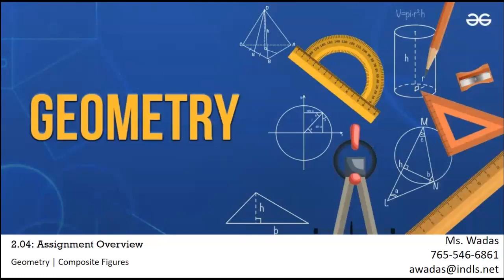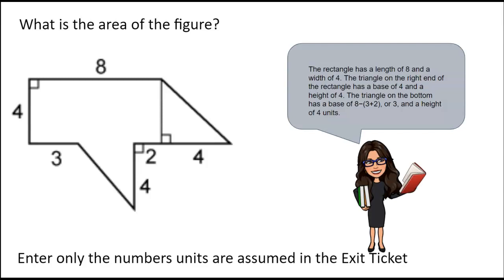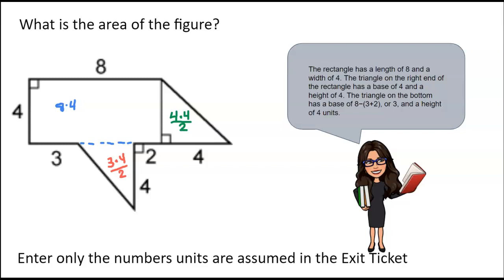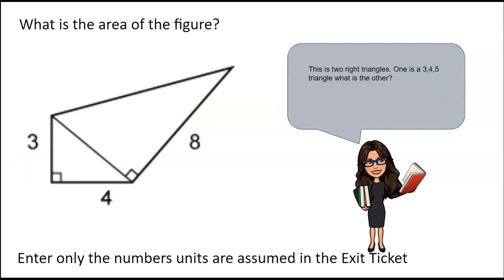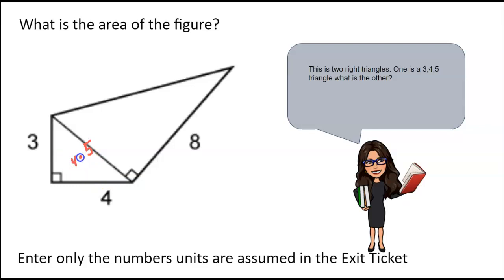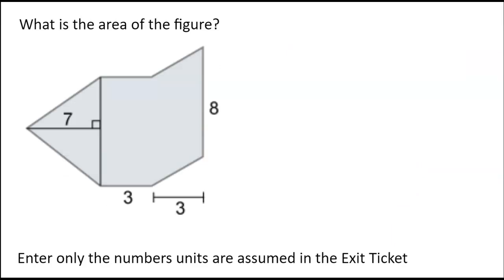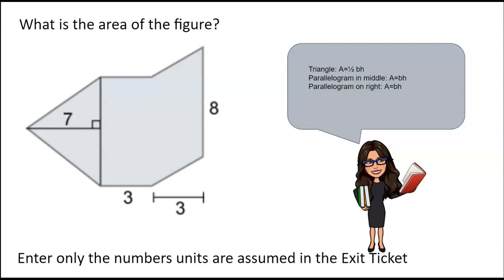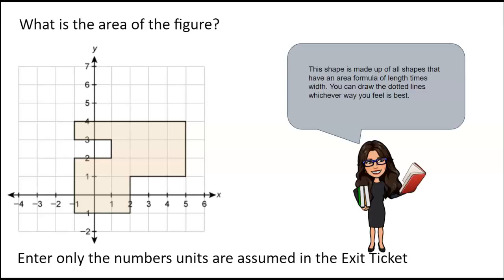2.04 Assignment Overview